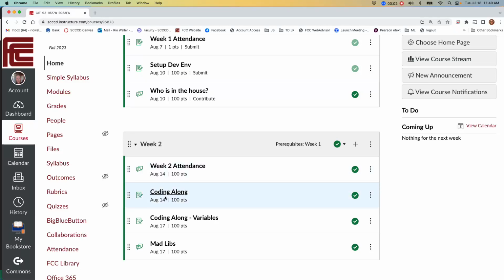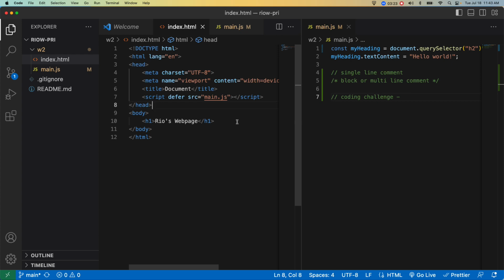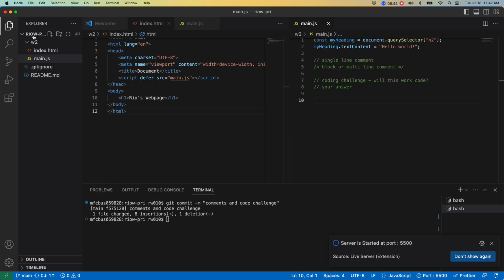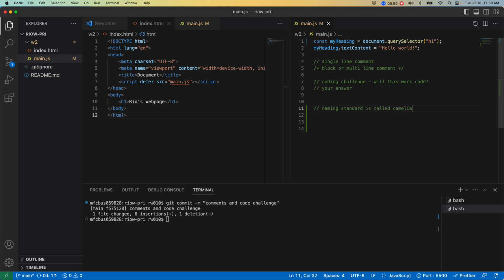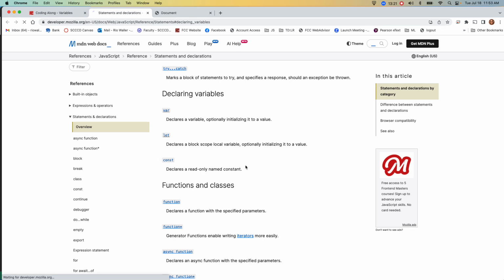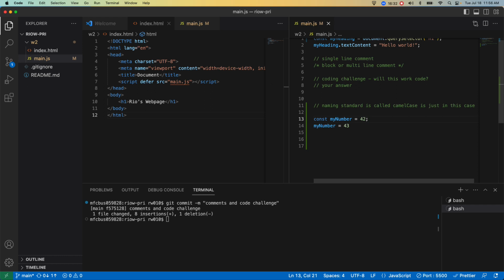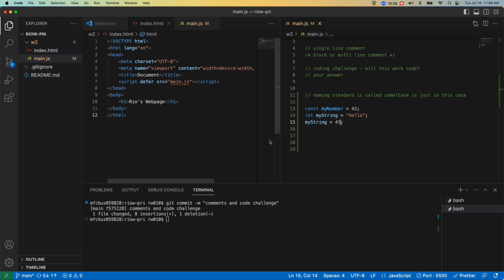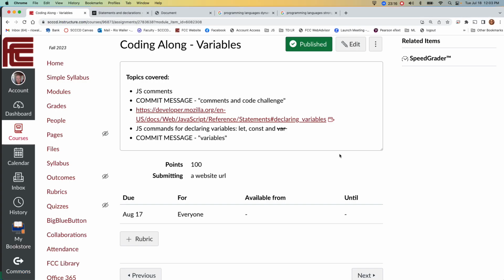CIT93FA23 - Week 2 Code Along Variables